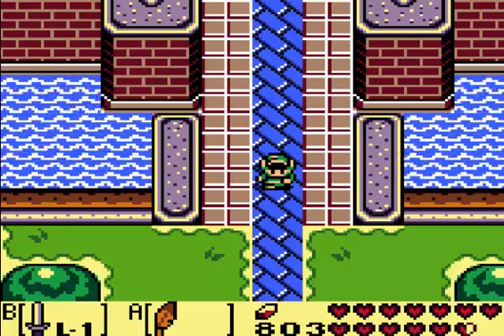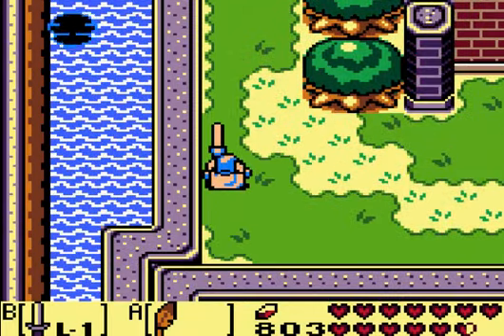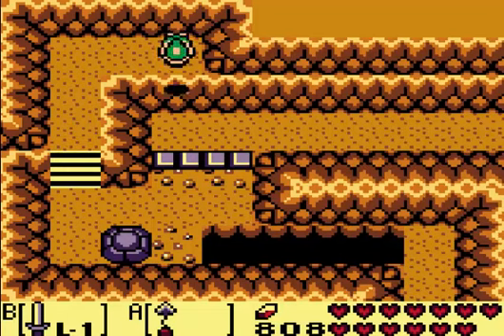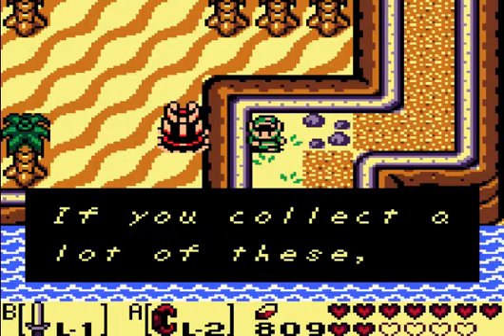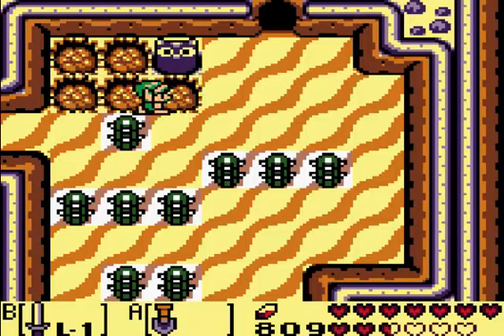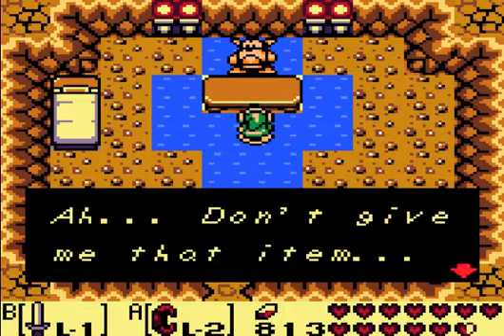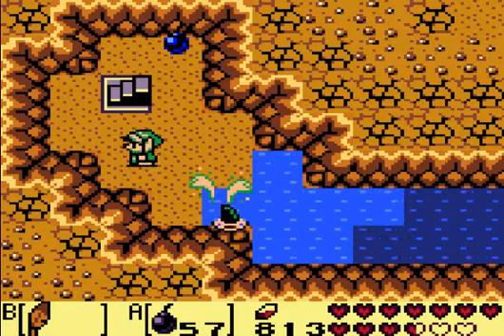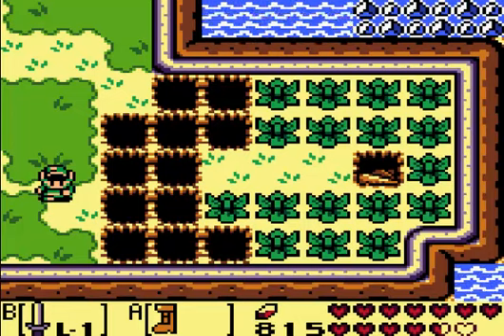Let's Play The Legend of Zelda: Link's Awakening DX Blind Part 35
In this episode, we start working towards 100% completion. We find 2 Secret Seashells and 2 Pieces of Heart. We also pick up an arrows upgrade which is the last upgrade for the game!